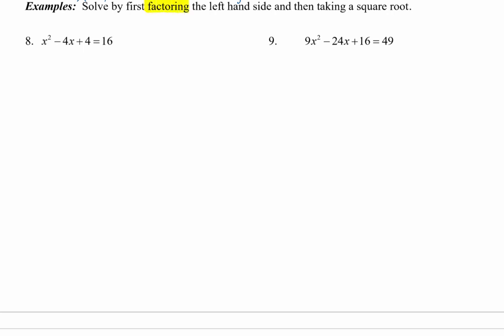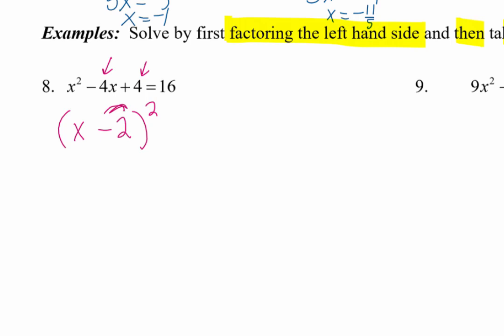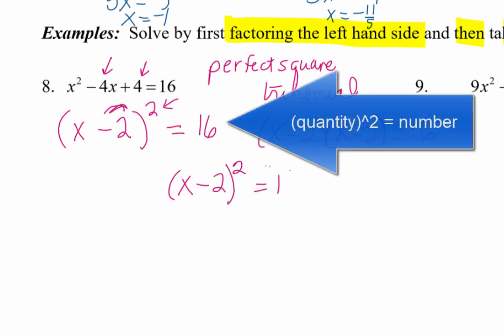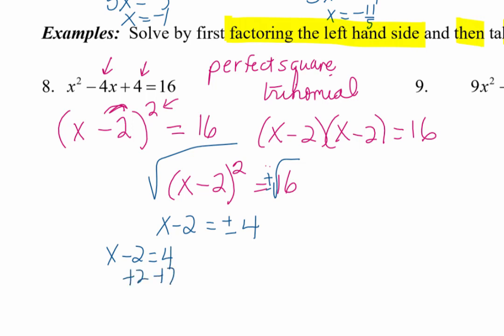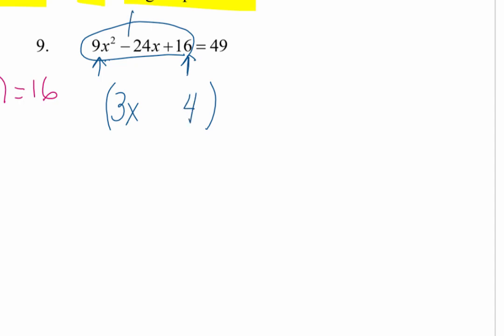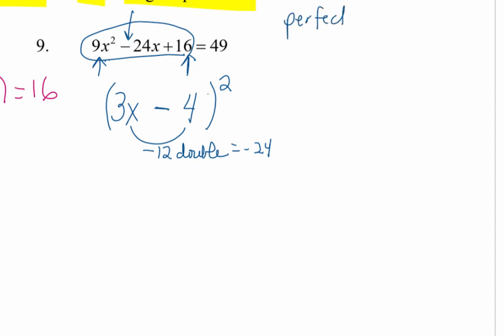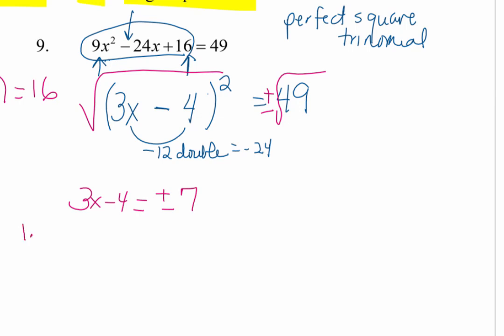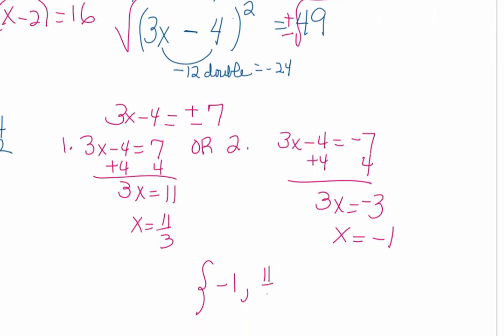Solve a Quadratic Equation by first factoring then taking a Square Root